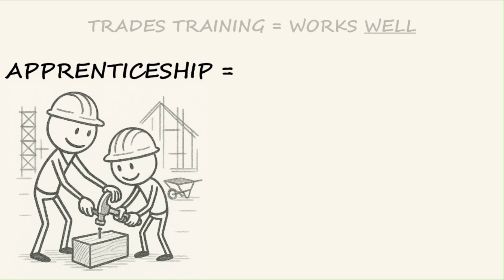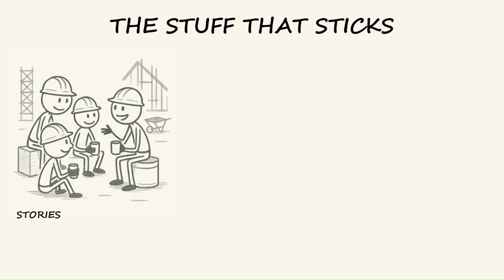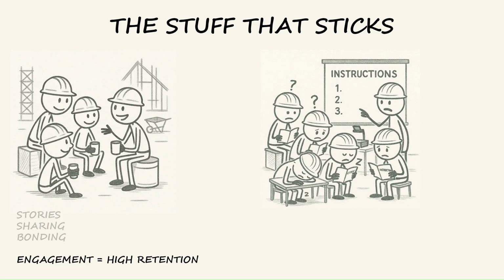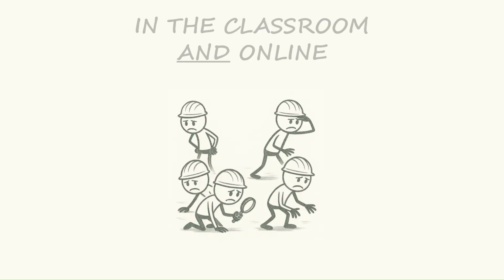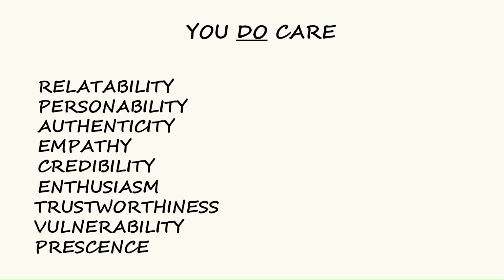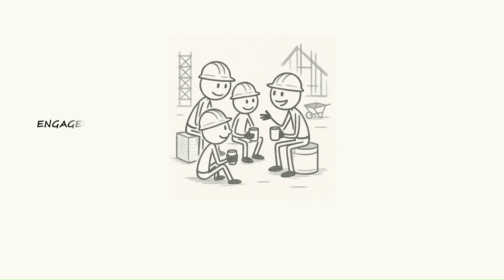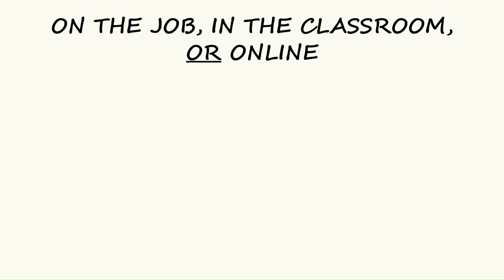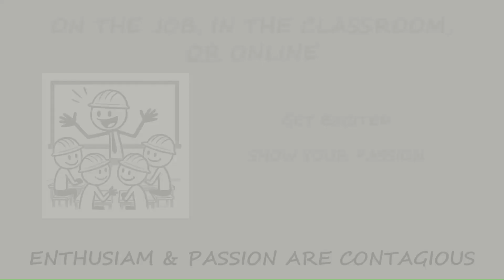What Good Apprenticeship Training Really Looks Like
Good apprenticeship training is more than teaching skills — it’s developing people.

Yes, apprenticeship is instruction, coaching, and hands‑on practice. But the programs that consistently produce strong technicians all share one deeper element: fellowship.

Fellowship is the kind of learning that only happens when people work and grow shoulder to shoulder. It’s proximity, exposure, shared judgment, and the transfer of thinking — not just tasks.

This 6.5‑minute lesson breaks down why fellowship is the hidden engine behind effective apprenticeship training, and why it matters for employers, instructors, and institutions designing the next generation of workforce development.

For leaders shaping technical education and apprenticeship programs, this is the part of training we can’t afford to overlook.